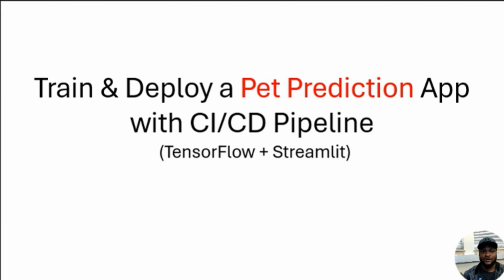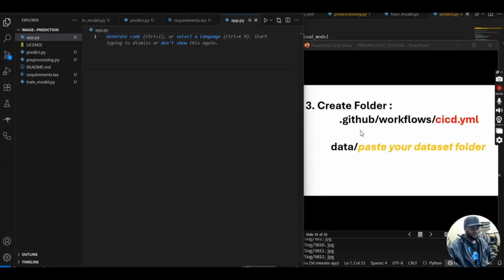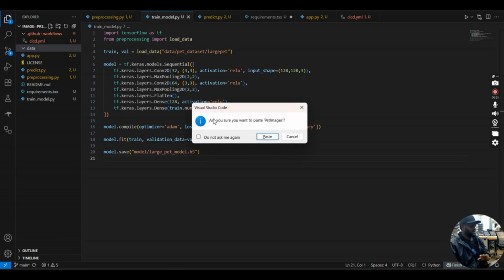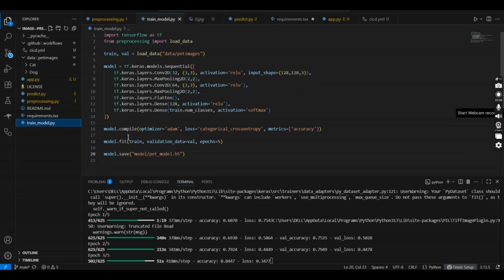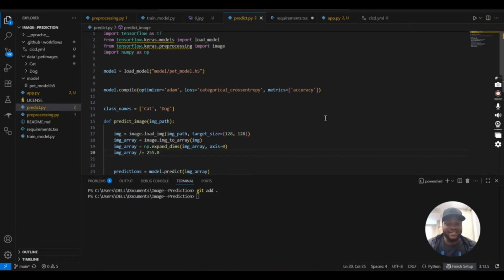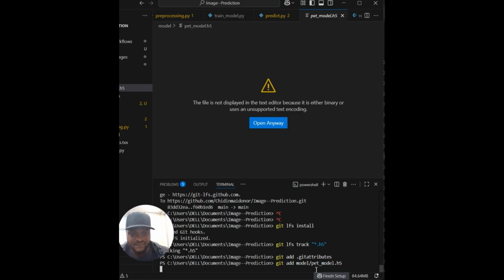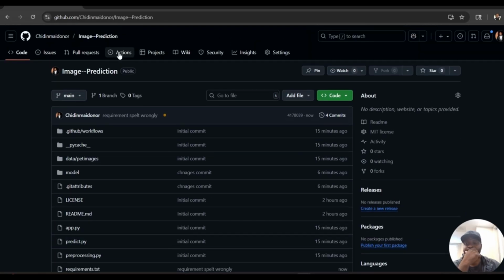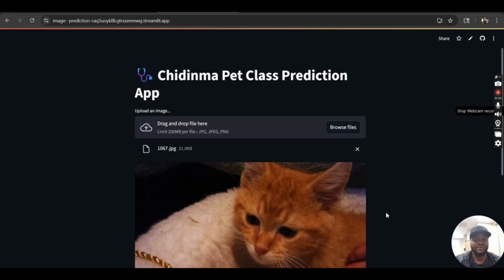Train & Deploy a Machine Learning Live Pet Prediction App with CI/CD Pipeline | Project Tutorial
Want to learn how to build, train, and deploy a machine learning model into a live web app? In this video, I’ll show you step by step how to create a Pet Prediction Application and automate deployment using a CI/CD pipeline.

🔹 What you’ll learn:

- How to train a machine learning image classification model for pet prediction 🐶🐱

- Building a live prediction app with modern frameworks

- Setting up GitHub Actions for CI/CD automation

- Deploying your ML app for real-time usage

This project is perfect if you want to add a machine learning deployment project to your portfolio and showcase your DevOps + AI skills.